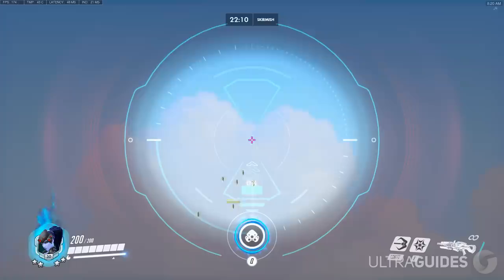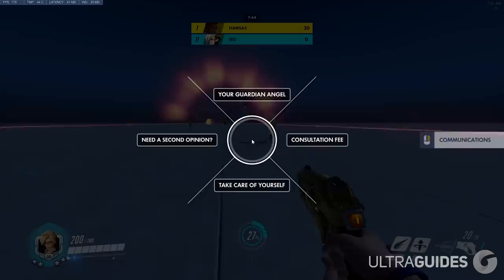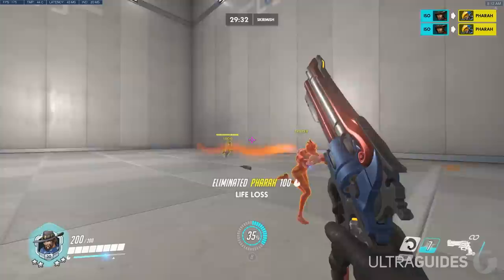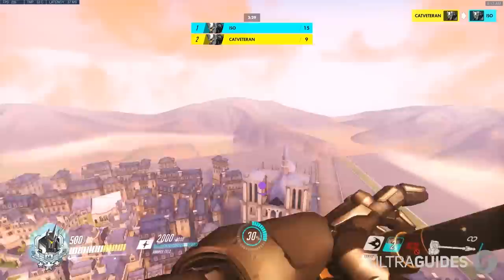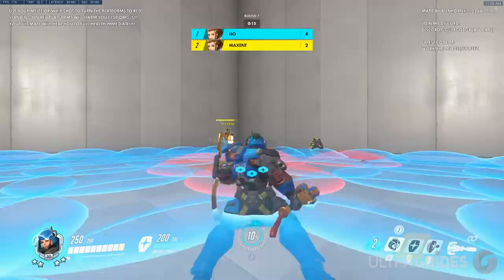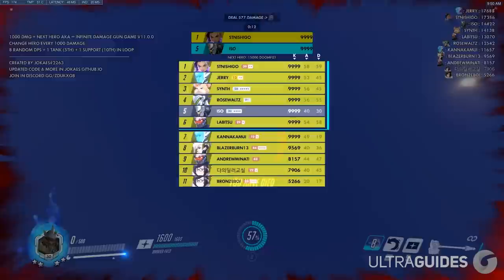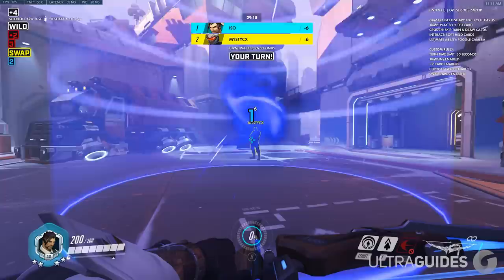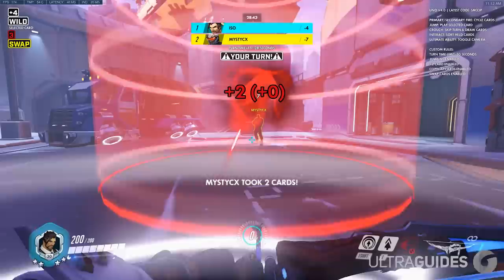10 Ridiculous Workshop Games to Play in Overwatch Queue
10 Ridiculous Workshop Games to Play in Overwatch Queue! Here are the top 10 must have custom game mode codes for Overwatch while searching for games or if you just wanna mess around with a group of friends and have tons of fun.

In this video we talk about:
Overwatch Workshop
Overwatch Custom Games
Overwatch Game Modes
Overwatch Workshop Codes

GAME CODES:
10. Pictionary - PMAJellies (FH93A)
9. Black Hole Run - rosen (9FGGM)
8. Duel Arena - Seita (KG919)
7. Aim Trainer - PMAJellies (KAVE5)
6. Island Party - Jokaes (W468T)
5. Last Man Bouncing - KevlaR (KXQZ1
4. Spleef - Bonkorn (MC4XR)
3. 1K Damage = Next Hero - Jokaes
2. Switcharoo FFA - DragonEngineer (NE4X0)
1. UNO - ochotonida (SM33P)

PMAJellies' Baptiste Heal Trainer (A9B2N)

That just about does it for this video guys, if you liked  , hit that like button, if you want to see more videos like this as they are made public, subscribe. Thank you so much for staying till the end of the video. Stay amazing, and we will see you, in the next one.